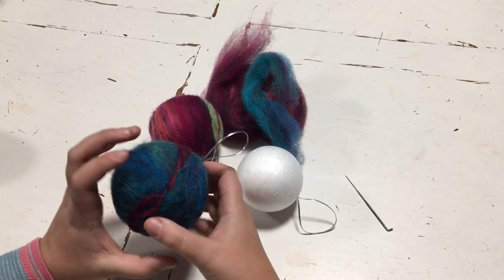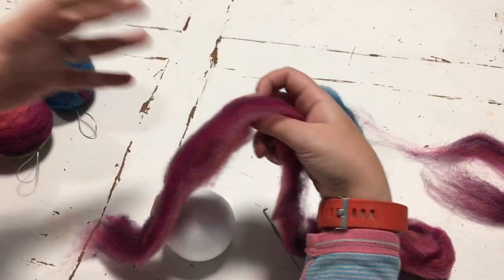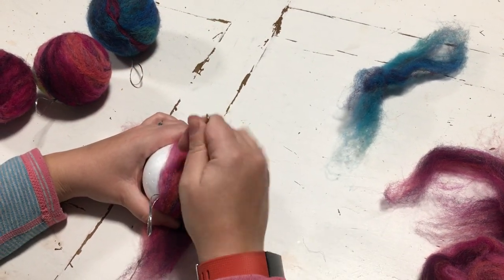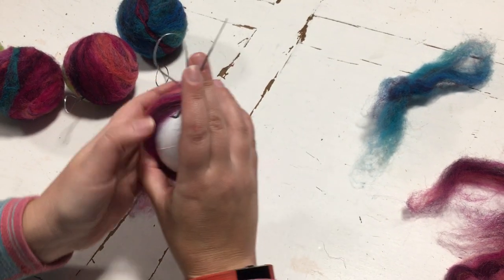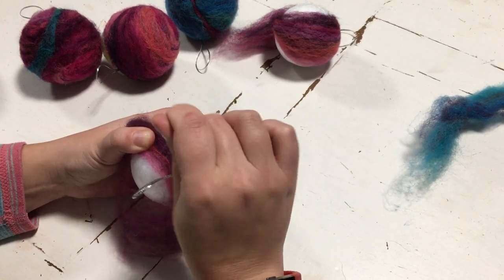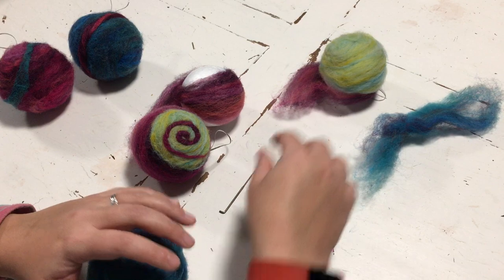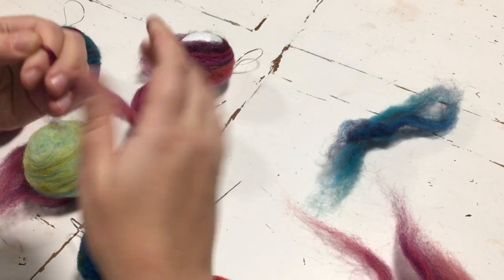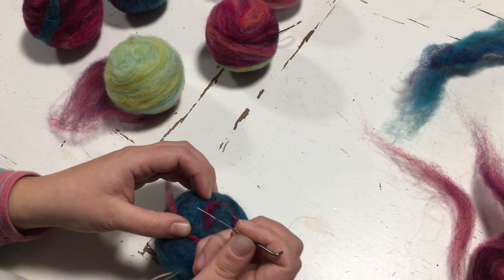Needle felted baubles for beginners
Easy to follow step by step guide to starting needle felting. Explaining what equipment you will need and how best to achieve the finished look.
We have a full step by step guide over so take a look and please share yours with us all!